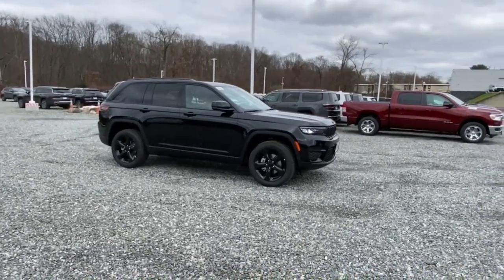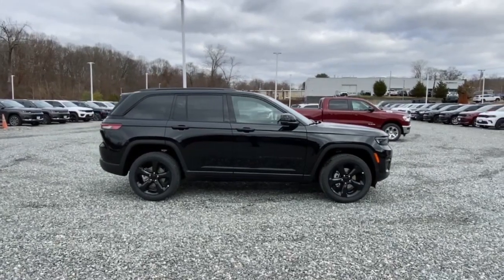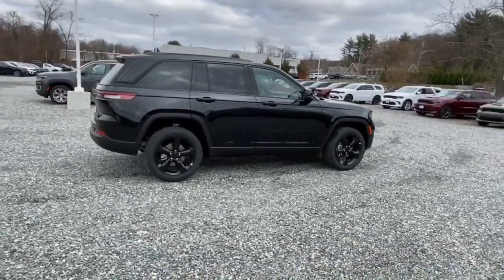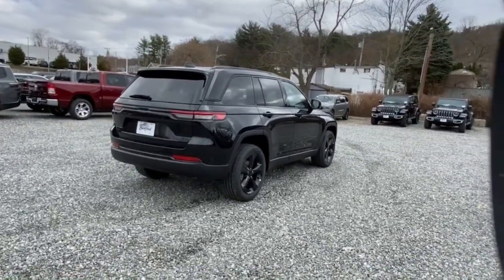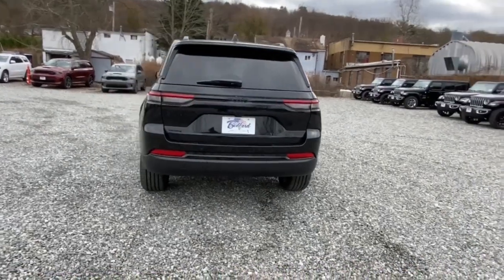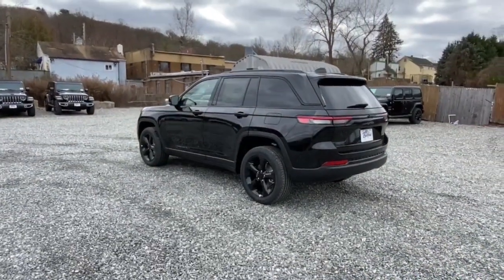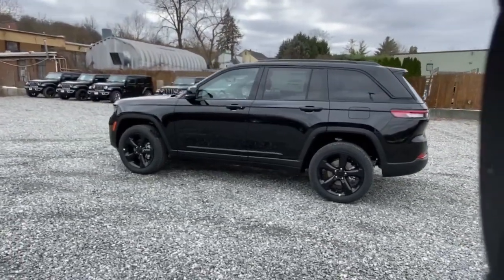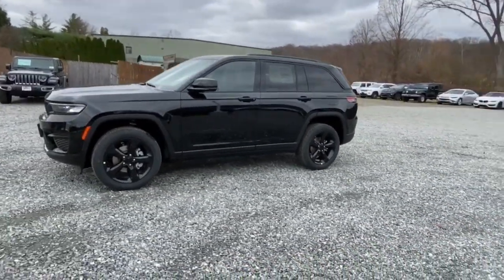2023 Jeep Grand_Cherokee Mount Kisco, White Plains, Yorktown, Brewster, Bedford Hills, NY P8851904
Diamond Black Crystal Pearlcoat New 2023 Jeep Grand_Cherokee Altitude 4x4 available in Bedford Hills, New York at Bedford CDJR. Servicing the Mount Kisco, White Plains, Yorktown, Brewster, NY area.

Grand_Cherokee Altitude 4x4
2023 Jeep Grand_Cherokee Altitude 4x4 - Stock#: P8851904

Bedford CDJR
531 Bedford Rd

Heated Seats Sunroof Onboard Communications System iPod/MP3 Input Back-Up Camera Alloy Wheels POWER SUNROOF. FUEL EFFICIENT 26 MPG Hwy/19 MPG City! Diamond Black Crystal Pearlcoat exterior and Global Black interior Altitude trim KEY FEATURES INCLUDE: 4x4 Back-Up Camera iPod/MP3 Input Onboard Communications System Aluminum Wheels. Jeep Altitude with Diamond Black Crystal Pearlcoat exterior and Global Black interior features a V6 Cylinder Engine with 293 HP at 6400 RPM*. OPTION PACKAGES: QUICK ORDER PACKAGE 23B ALTITUDE Engine: 3.6L V6 24V VVT UPG I w/ESS Transmission: 8-Speed Automatic 8HP50 Selectable Tire Fill Alert Remote Start System Secondary Active Grille Shutters Rain Sensitive Windshield Wipers Wireless Charging Pad Heated Front Seats Altitude Appearance Package Black Headliner Delete Laredo Badge 115V Auxiliary Power Outlet Gloss Black Exterior Accents Heated Steering Wheel Molded In Color Black/Gloss Black Roof Rails Power Liftgate POWER SUNROOF TRANSMISSION: 8-SPEED AUTOMATIC 8HP50 ENGINE: 3.6L V6 24V VVT UPG I W/ESS (STD). WHO WE ARE: Our dealership is family-owned and operated and has an extensive history in the area. We proudly serve the Bedford Hills Croton Falls Mt Kisko Westchester County areas with a complete automotive experience. We offer a full stock of new Jeep Ram Dodge and Chrysler vehicles certified pre-owned models as well as a variety of used cars trucks and SUVs from various automakers. If your next vehicle is what you are looking for Bedford is the place to go! Horsepower calculations based on trim engine configuration. Fuel economy calculations based on original manufacturer data for trim engine configuration. Please confirm the accuracy of the included equipment by calling us prior to purchase.